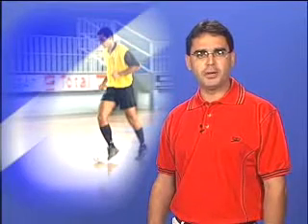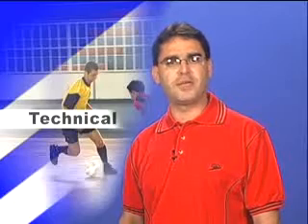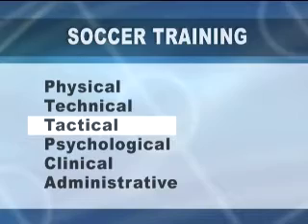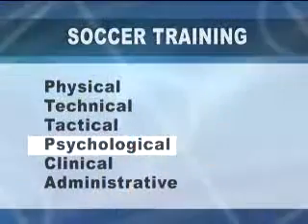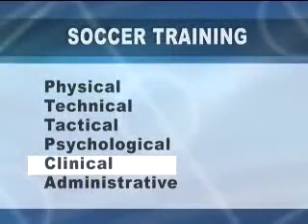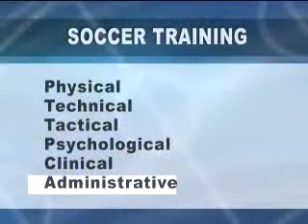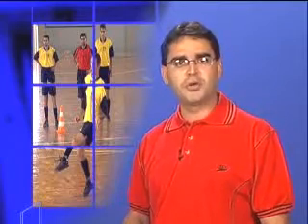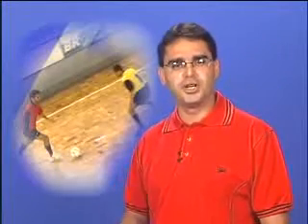01 Futsal Skills Chapter01